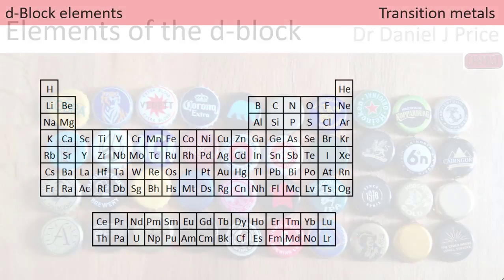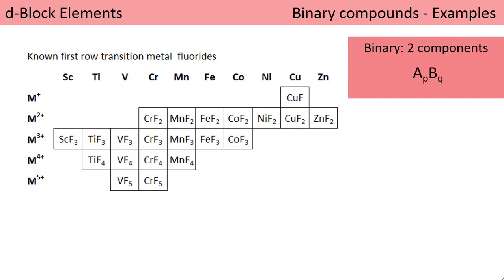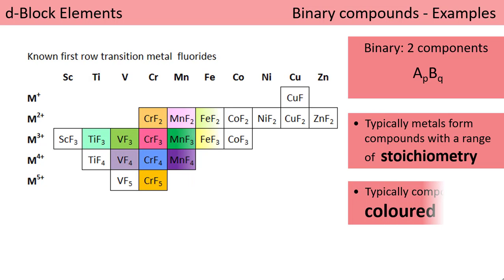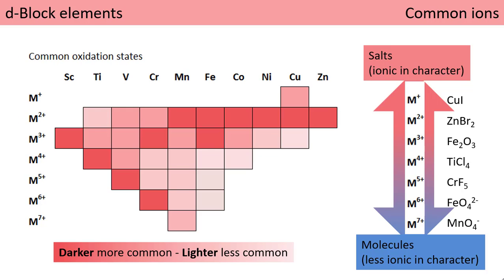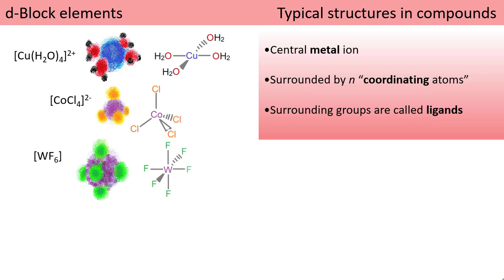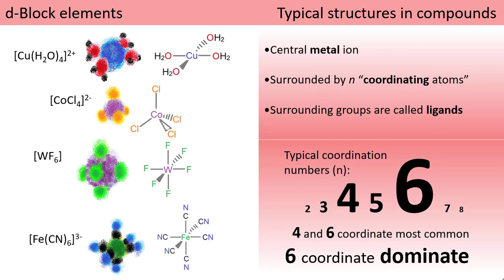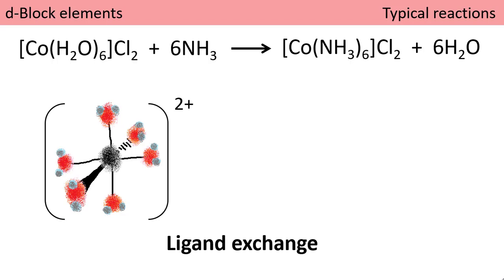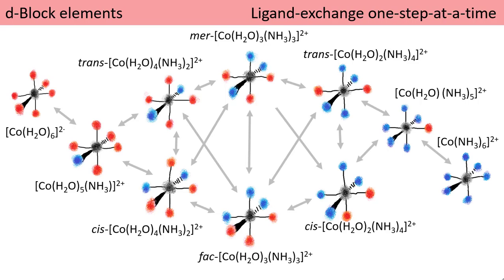Introduction to the d-block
A very brief look at some of the characteristic chemistry for d-block elements.